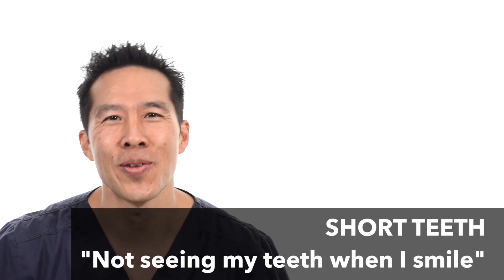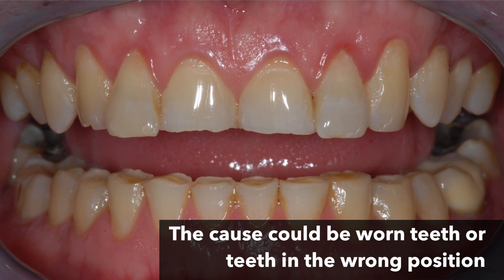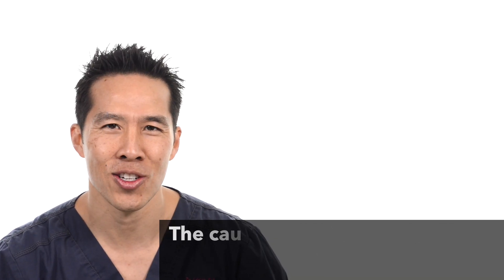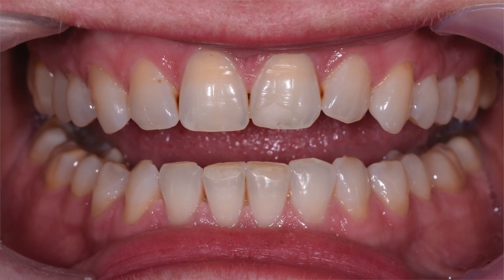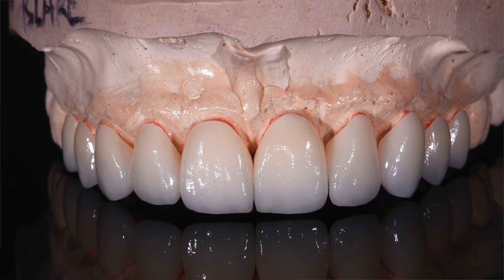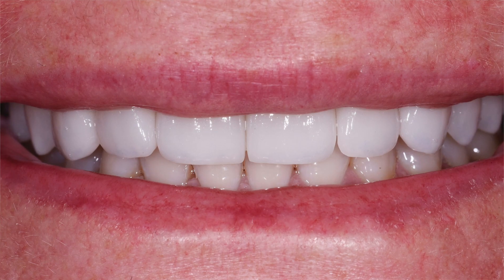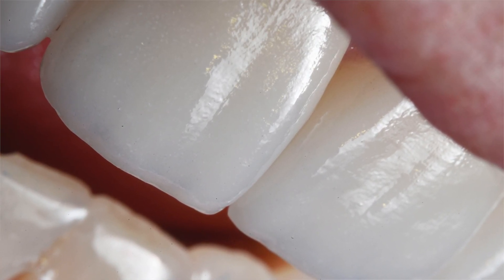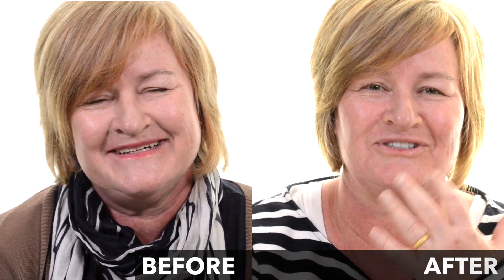Fixing Short Teeth - "People can't see my smile!"